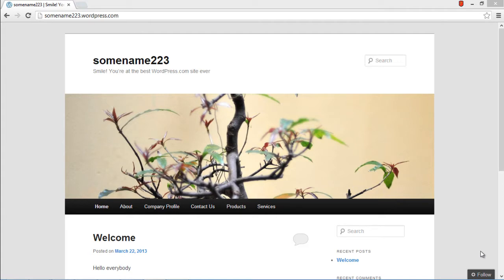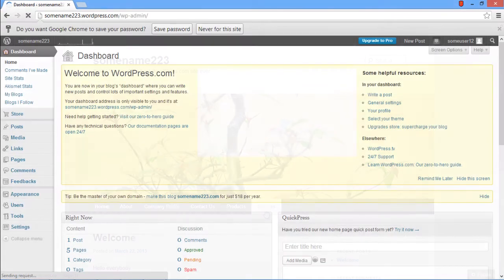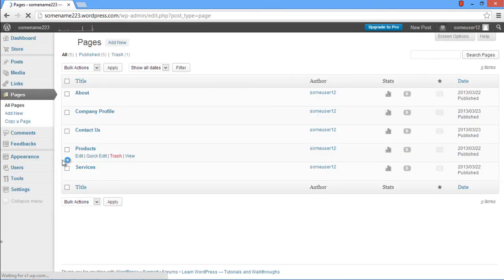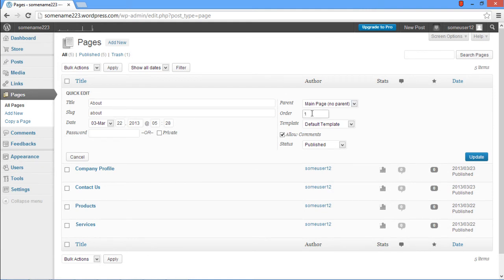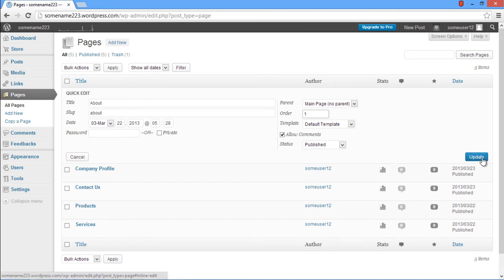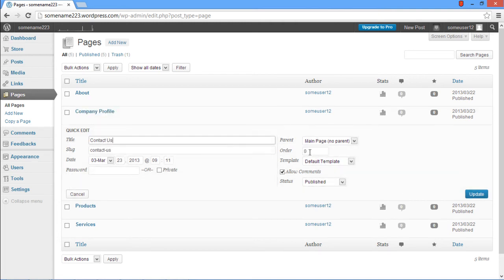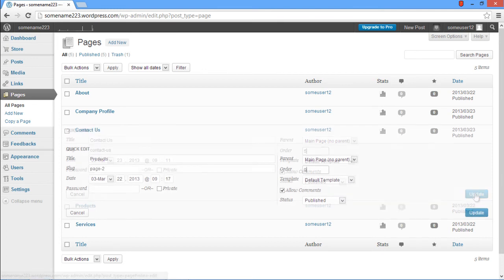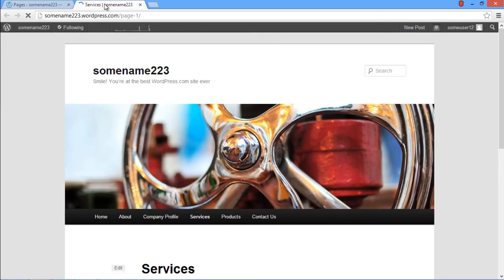How to Order Wordpress Pages in Menu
Follow this easy step by step tutorial to learn how to order wordpress pages in menu according to your choice.

In wordpress, the pages are alphabetically ordered by default; however wordpress also gives the option to re-order the pages by one's own choice.

Step 1- Default Order Of wordpress pages in menu
Now, If we want to Re order the Sequence in the manner that After Company profile page, Services Page  Must appear and then Products page, followed by the Contact Us page appearing in the end, we have to manually assign the order level to wordpress page menu.

Step 2- Signing in Dashboard
First of all we need to open the Administrative dash board of our blog by providing the user name and password.

Step 3- Opening Pages List
With that done, we have to move to "ALL Pages" tab located at the left side of the screen and click All Pages

Step 4- Editing the first page
After that a page will open up containing the wordpress page menu. Let us start re-ordering with the very first page which is the About page in our case, to re-order it, we have to move our mouse over About Page And Click Quick Edit.

Step 5- Changing Order
After that, we have to change the Order from zero to one in the Order Field under the Parent Menu.

Step 6- Re-Ordering All Pages
We have to repeat the same steps for all pages and assign the following orders to the pages listed below:
Company Profile: 2
Products: 4
Services: 3

Step 7- Previewing the change
With all this done, let us preview the changes we just did, so for that we have to move our mouse to any of the page and click "View".

Step 8- Pages Re-Ordered
Notice here the changes we have just made in ordering the pages.